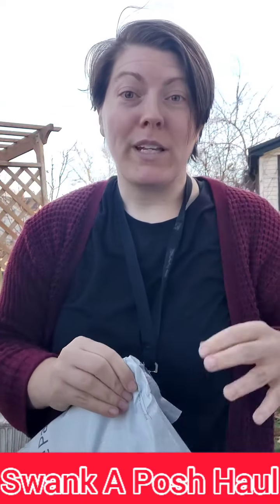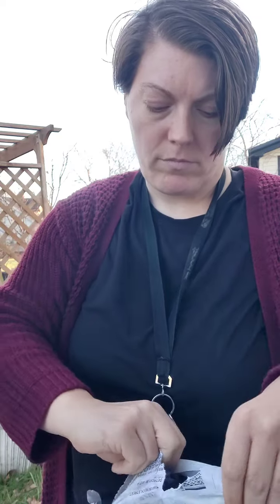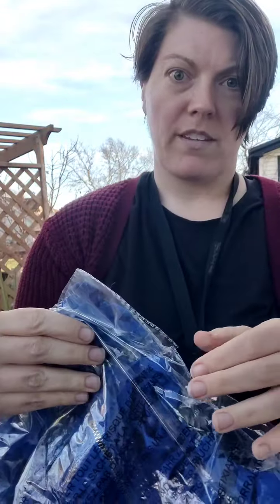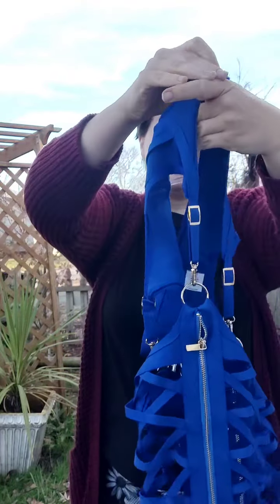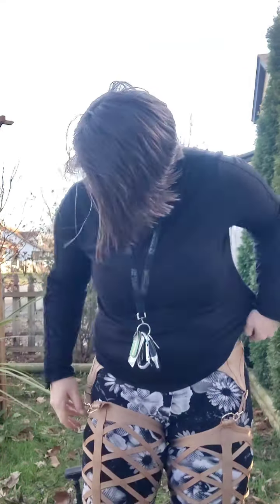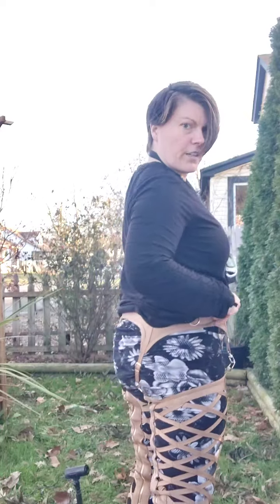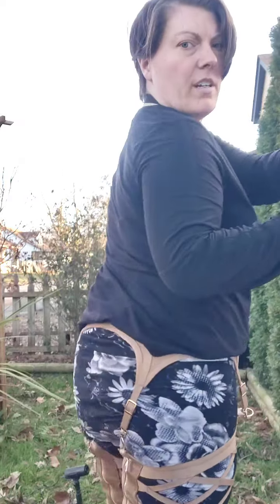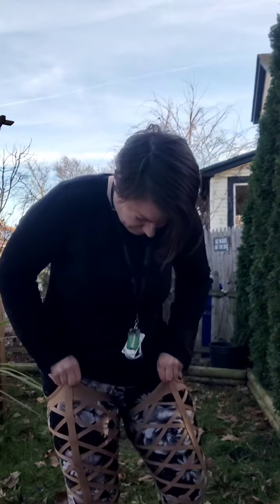Swank A Posh #1 Haul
If you've never heard of Swank A Posh, you need to.

If you have a hard time finding cute and sexy stretchy clothes, you need to.

They are a Detroit-based small boutique that specializes in clothing that fits all body types and sizes.

And no, the cutest and sexiest clothes aren't just in the smaller sizes.
Every size has the same options.

And what I really love, is that many of their clothes can fit several sizes, due to their stretchiness.
They use real models of all body shapes and sizes.
And they do real time full try-ons of the best jeans ever, the Supergas, in all their sized models.

Because we all know, that first moment trying to put jeans on never gets shown.
You never know if it was truly fairly easy to put on the jeans, or it took an hour.

Check their site out and let me know what you think.